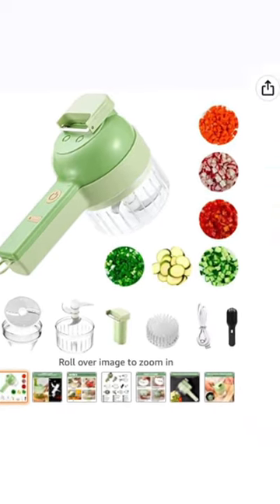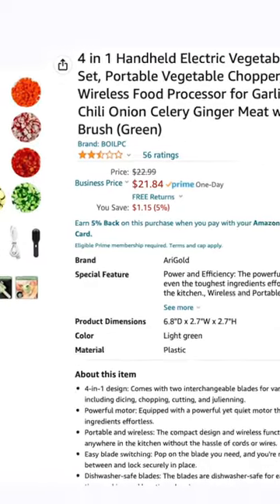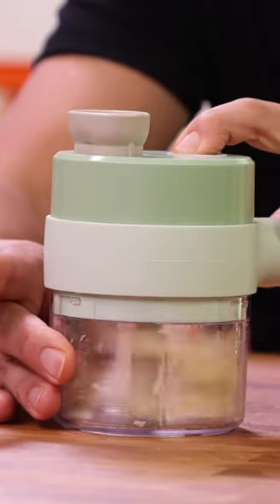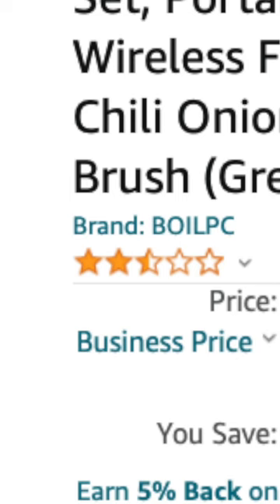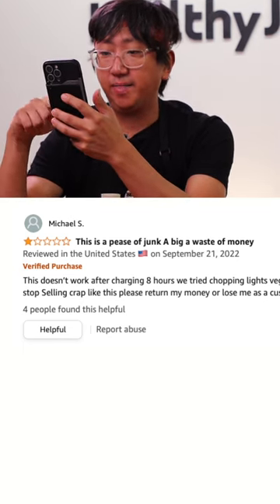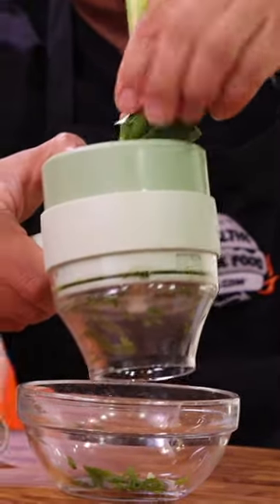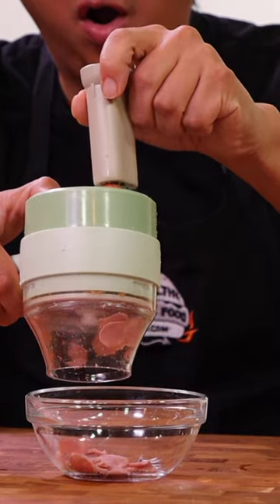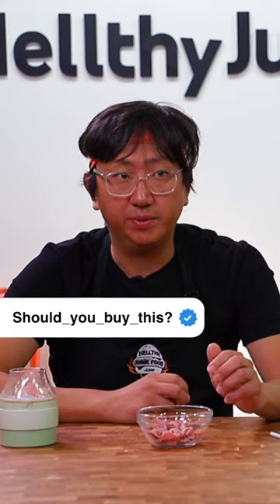Testing The Garlic Chopper Kitchen Gadget